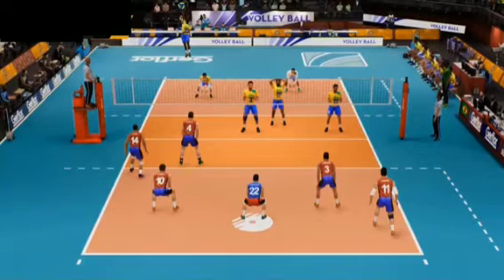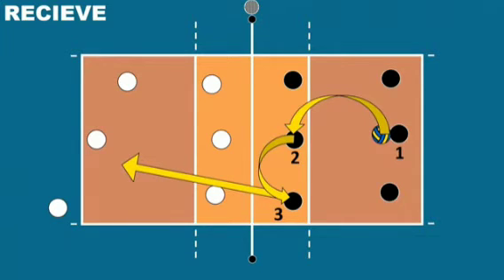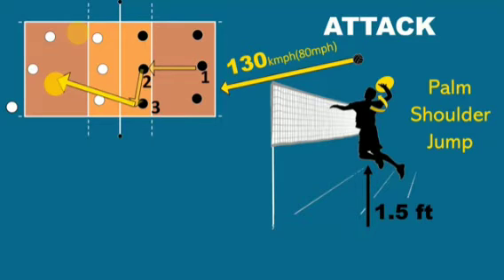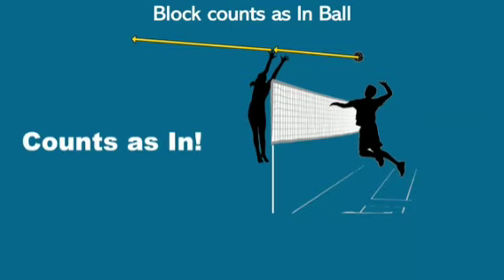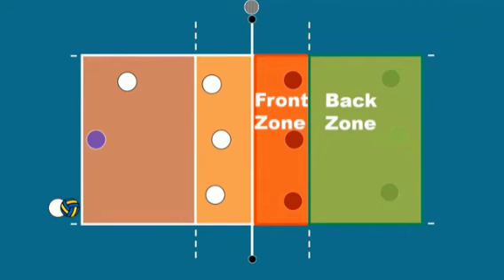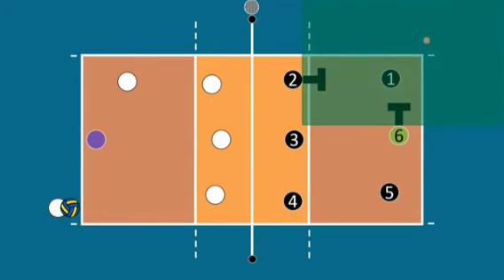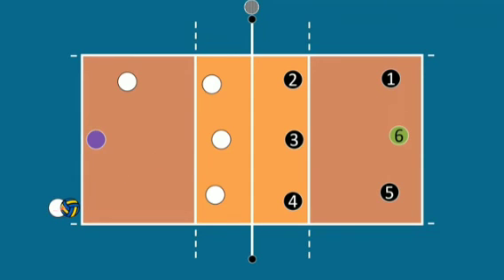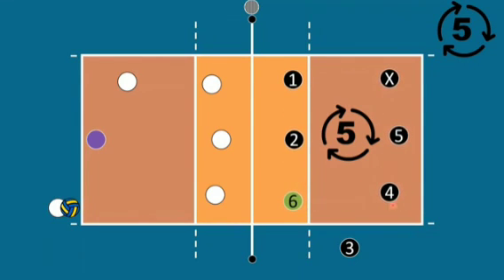4 September 2021